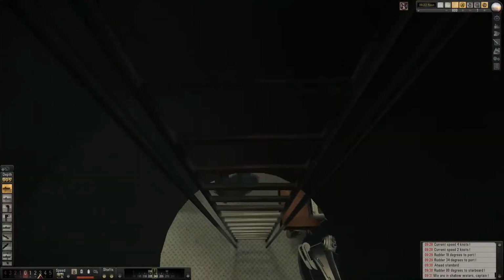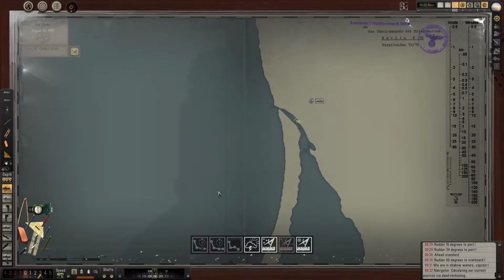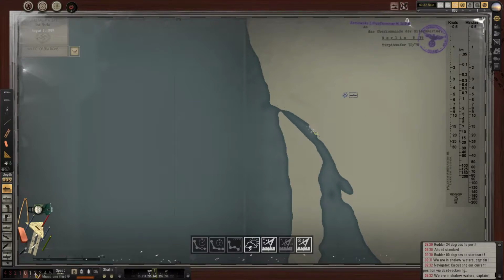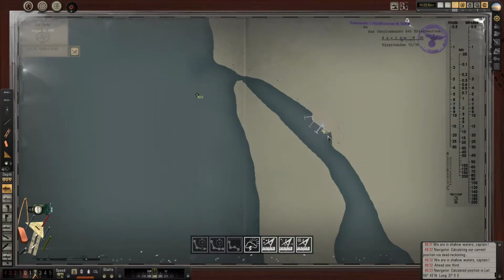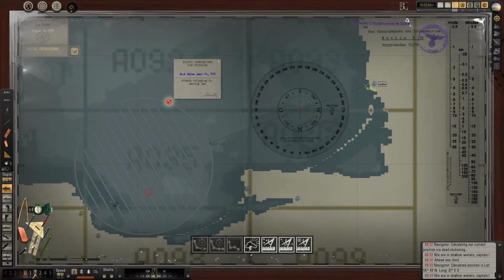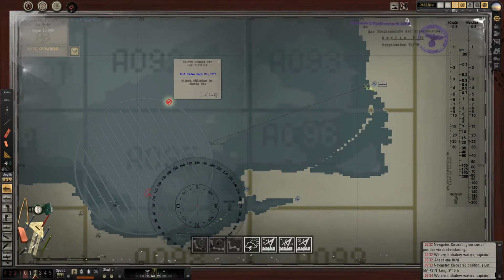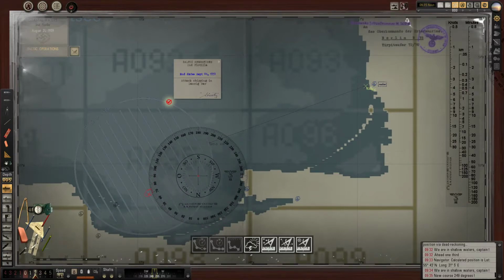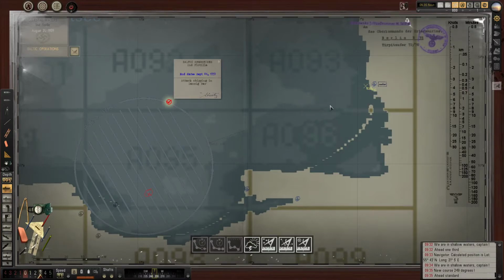SH5 03 U87 Campaign Aug 31 1939 Plotting course